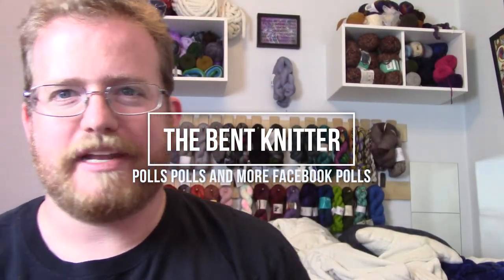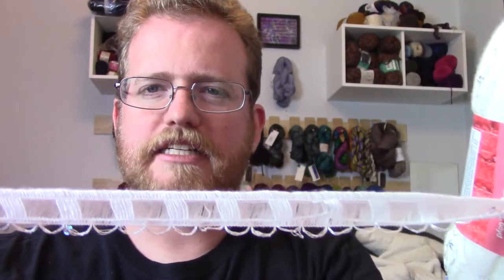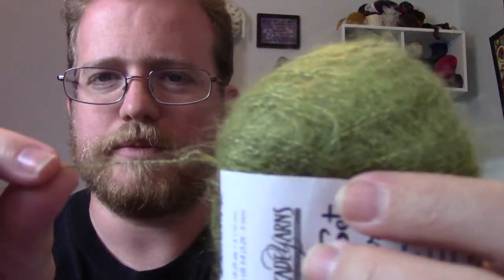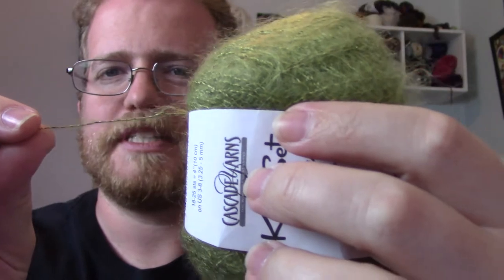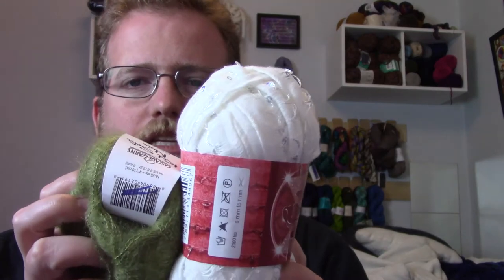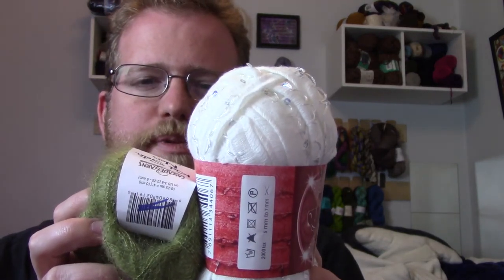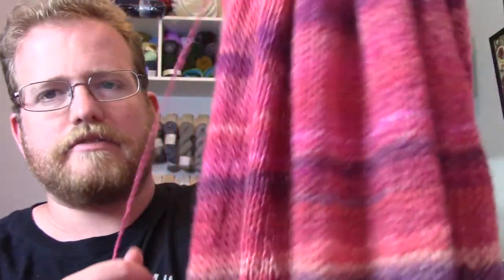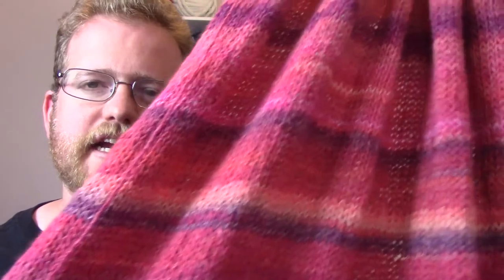Polls Polls and More Facebook Polls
I'm now on Redbubble, come check it out: thebentknitter.redbubble.com End of Winter sale: $10 mystery scarf sale. come check it out I hope that everyone has been enjoying the polls that i have been putting up on Facebook. The poll for the Circulo Sensual Paete just finished and I will be making a scarf with the yarn. A new poll is up for Cascasde Yarns Kid Seta Noir. Make sure you head on over to Facebook to check it out

Circulo Sensual Paete:
68 yrds
74%acrylic
26%polyster

Cascade Yarns Kid Seta Noir
60% super kid mohair
22% silk
11% nylon
5% polyester
2% metallic